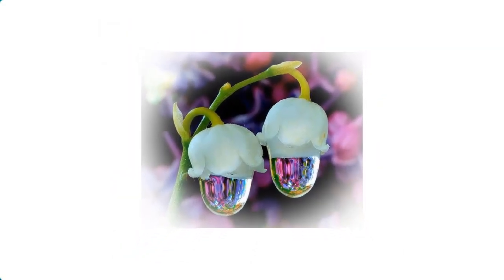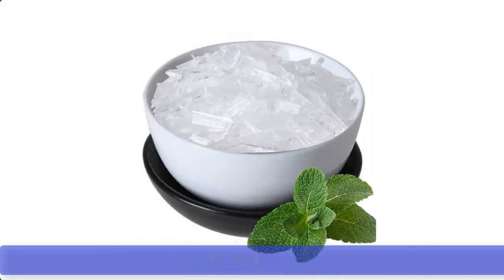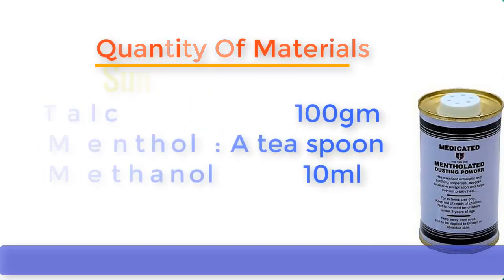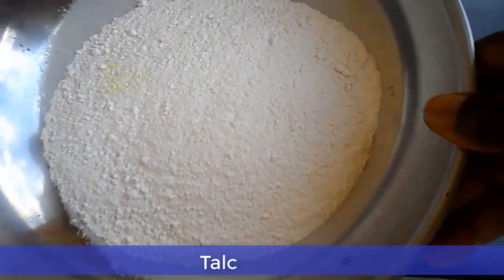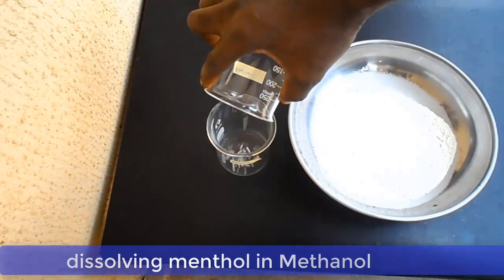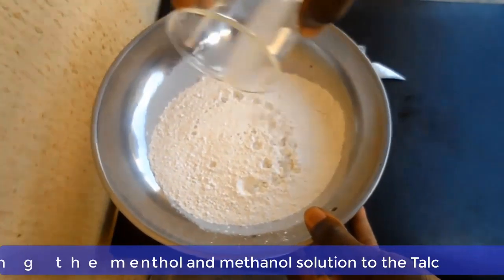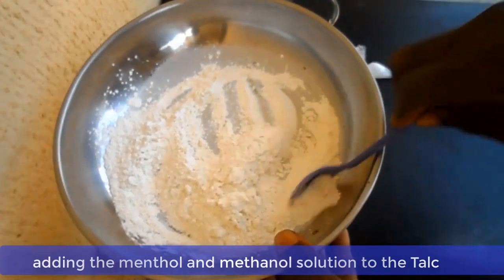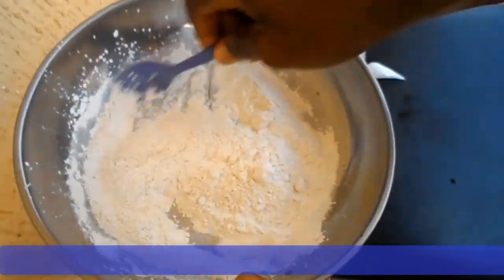How To Produce Medicated Powder At Home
This video will show you how to make Medicated powder at home